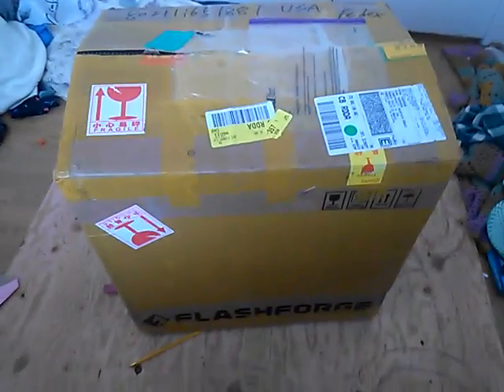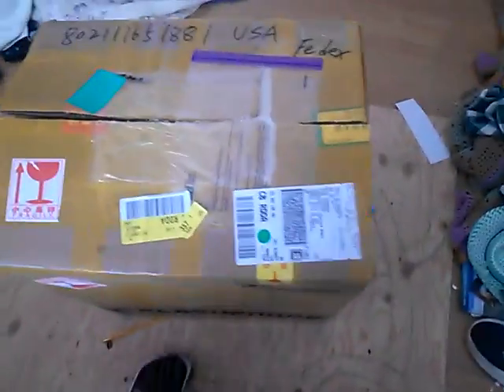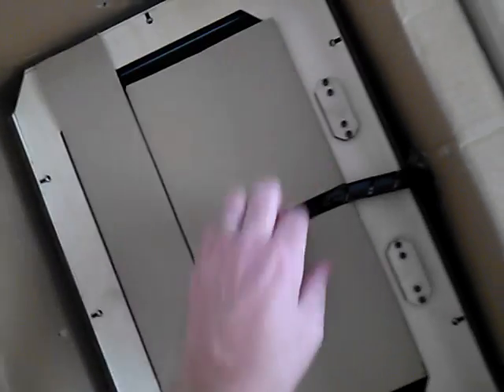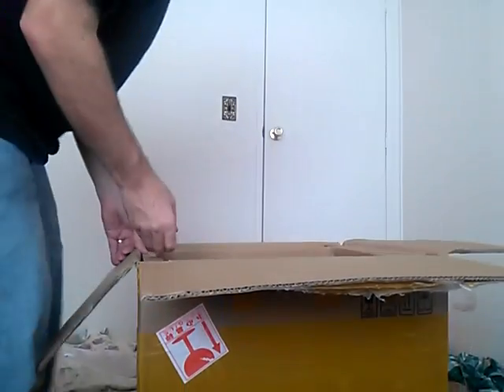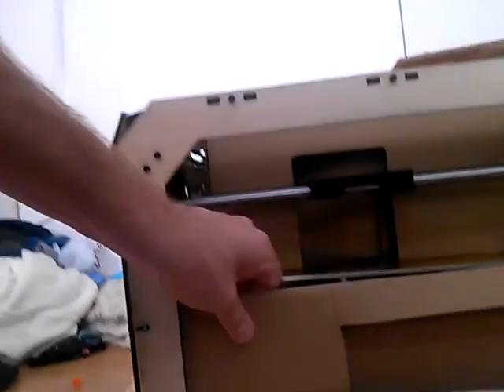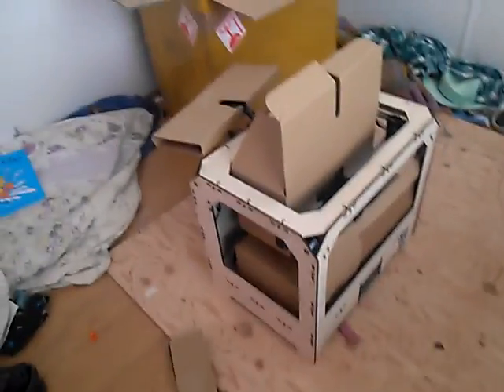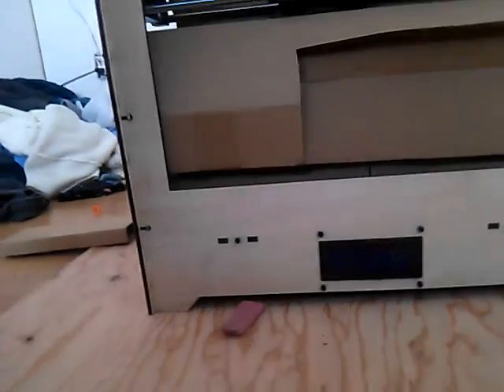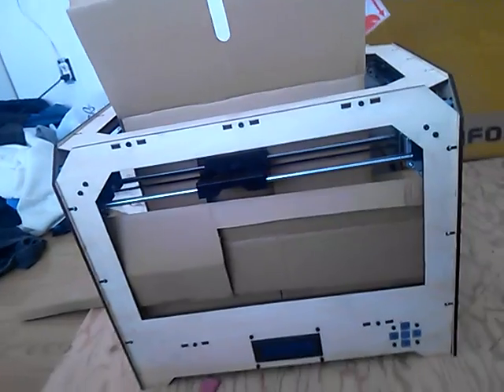FlashForge Creator Dual Extruder 3D Printer Unboxing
This is the 3D printer that we just ordered in.  After unboxing it completely, I did find the ABS Filament that was included.

See more 3d print videos to come.

Buy one of these with bitcoin